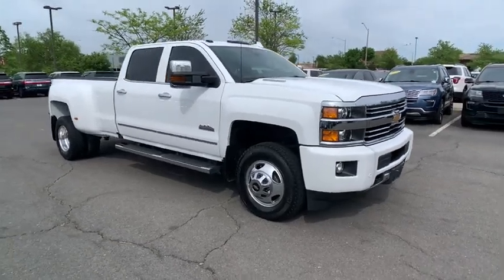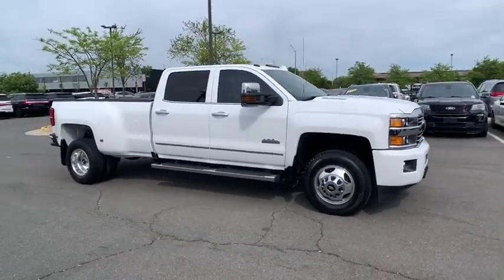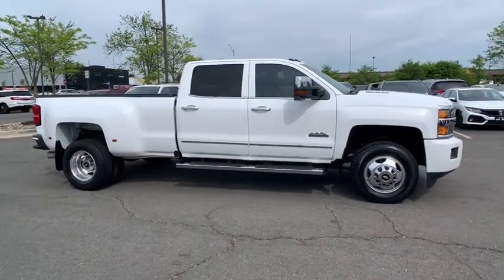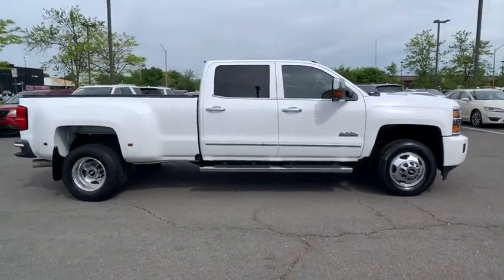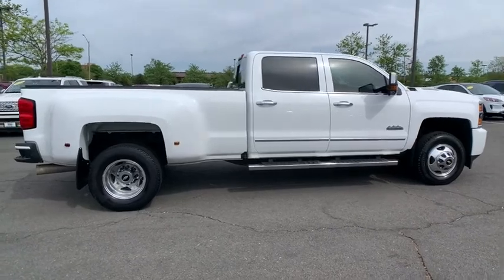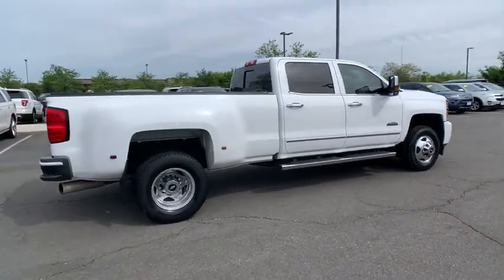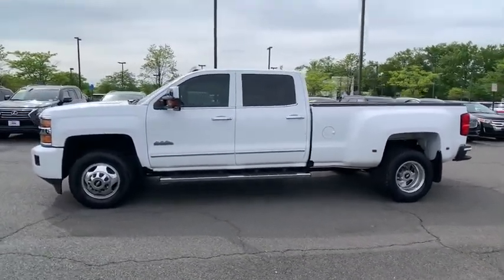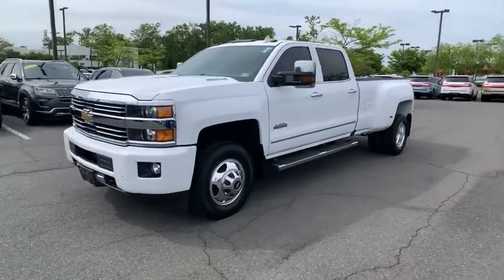2016 Chevrolet Silverado_3500HD Chantilly, Leesburg, Sterling, Manassas, Warrenton, VA C10597A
Summit White Used 2016 Chevrolet Silverado_3500HD available in Chantilly, Virginia at Ted Britt Ford Lincoln. Servicing the Leesburg, Sterling, Manassas, Warrenton, VA area.
2016 Chevrolet Silverado_3500HD 4WD Crew Cab 167.7 High Country - Stock#: C10597A - VIN#: 1GC4K1E82GF175079

LOCAL TRADE! CLEAN CARFAX! LOADED HIGH COUNTRY DUALLY! NAVIGATION! LEATHER & HEATED SEATS! MOONROOF! REAR VIEW CAMERA! SUPER RARE! WONT LAST LONG! brbrThis vehicle is at the Chantilly location. All prices exclude tax tags and Dealer Processing Fee. TED BRITT 4 LIFE COVERAGE: *Powertrain Coverage *Battery Replacement *Virginia State Inspection.